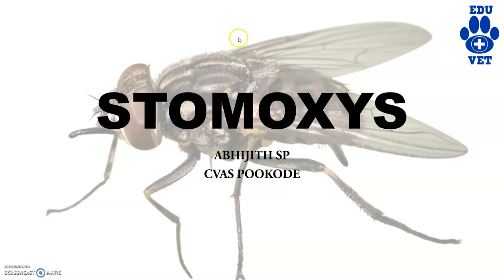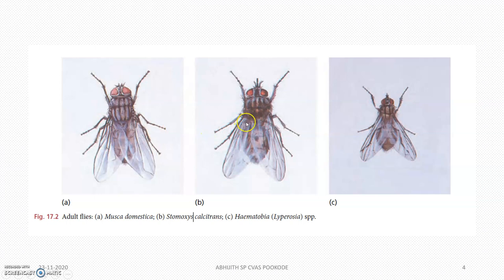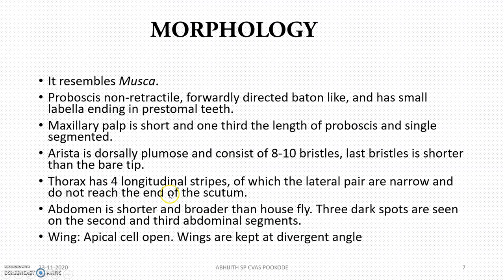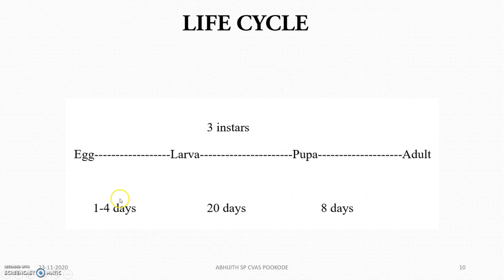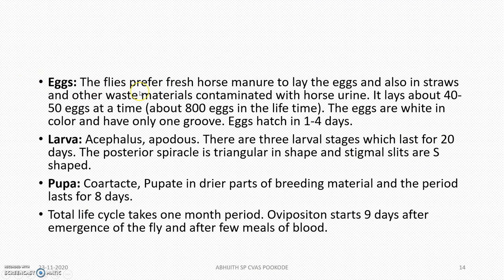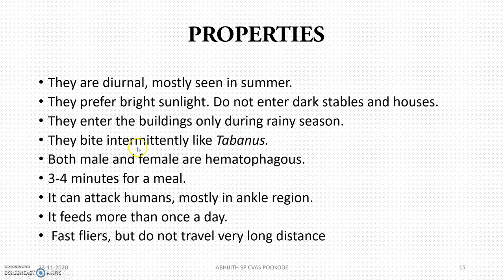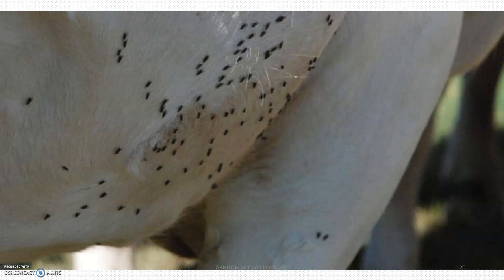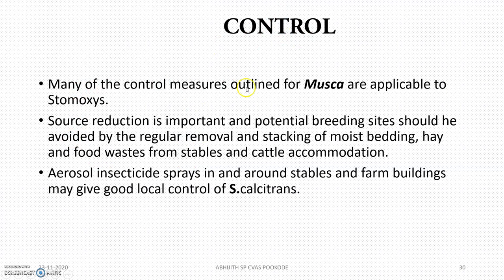Stomoxys-The Stable fly-Veterinary Parasitology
This video deals with the stable fly and its properties and morphology.